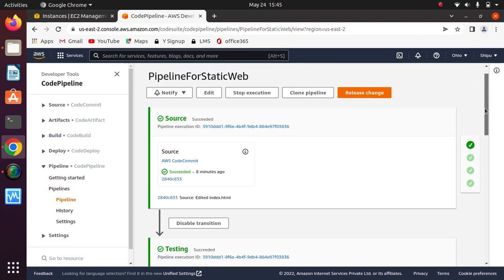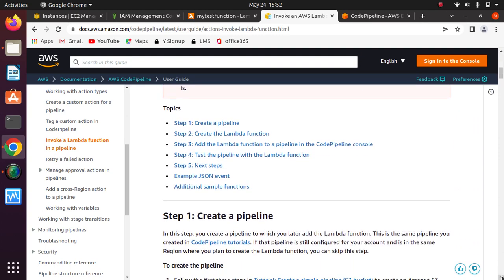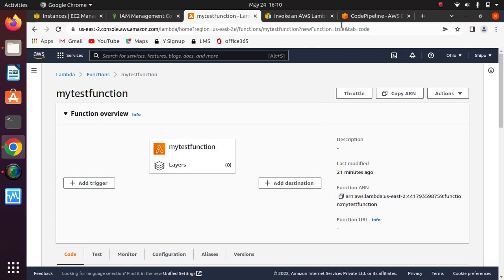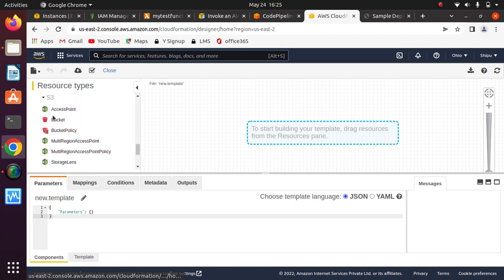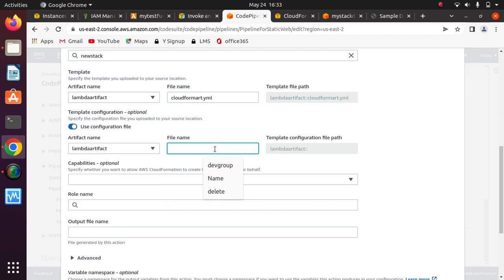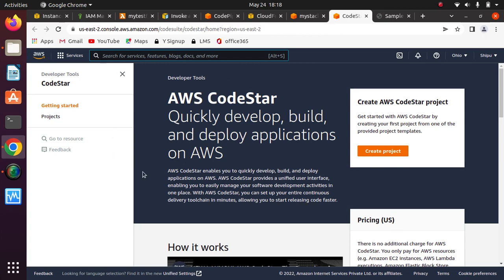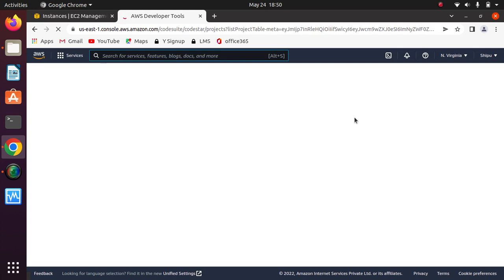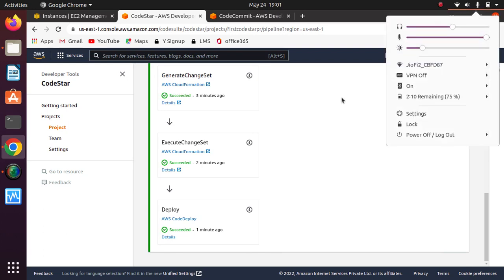Invoke Lambda Function in pipeline & create pipeline using codestar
Invoke Lambda Function in pipeline, create pipeline using codestar, deploy app using cloudformation.